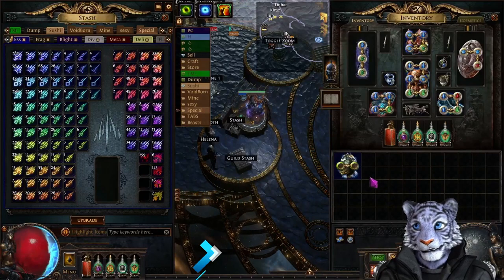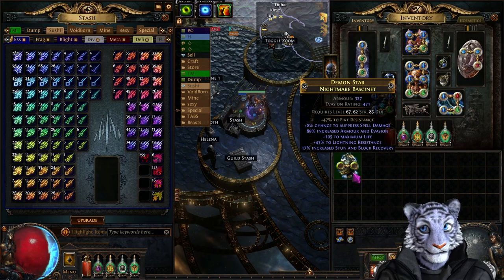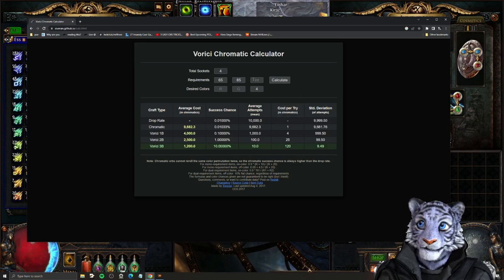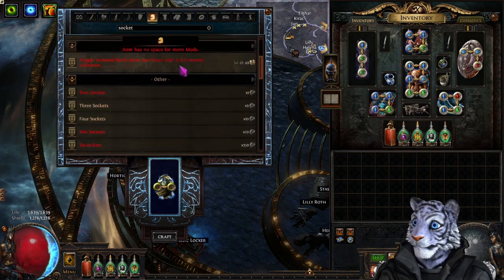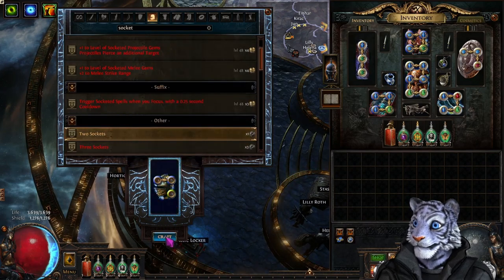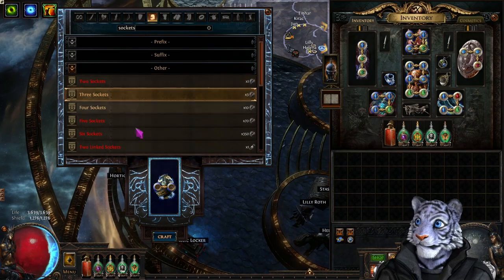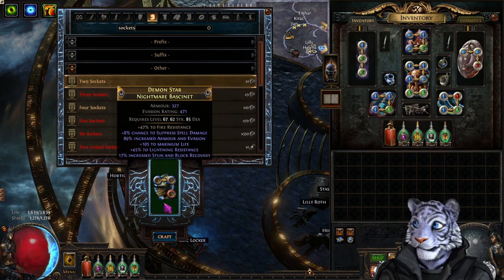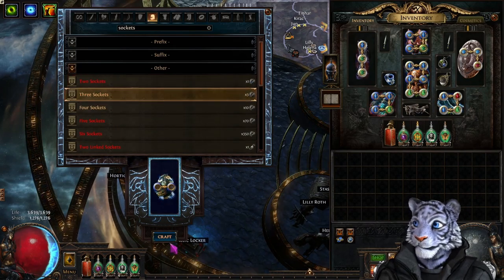How To Easily Get 4 Off-Colors In POE !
Have you been spending chromatic orbs trying to change the color of your sockets? Isn't it so expensive? Well do I have a solution for you!  I will show you a cheaper and easier way to obtain 4 off colors on a piece of gear!